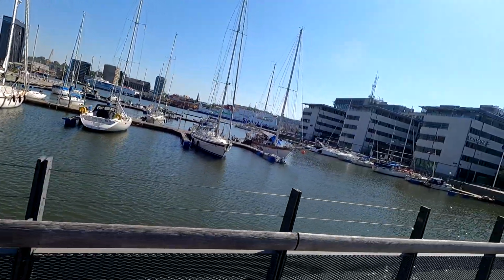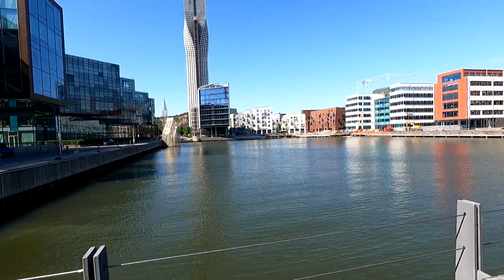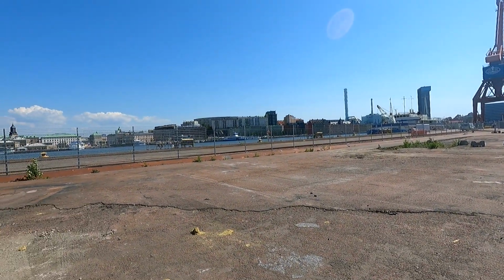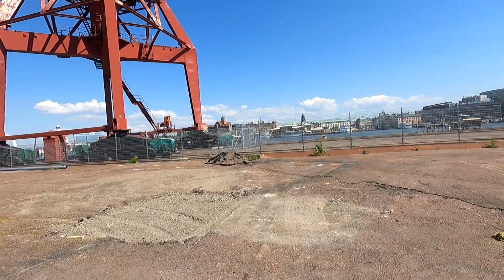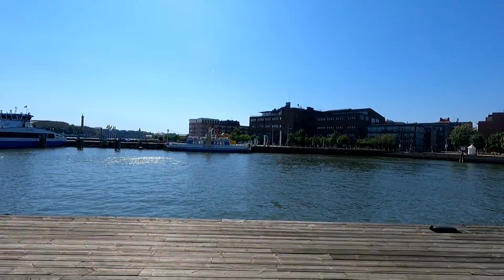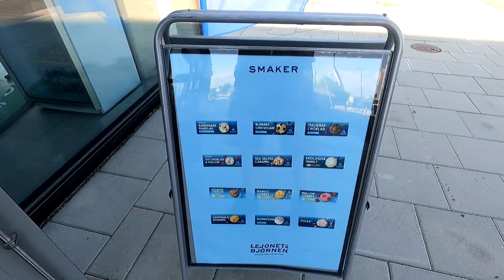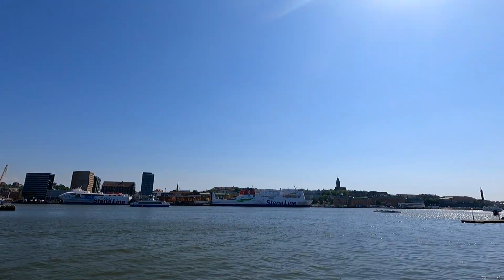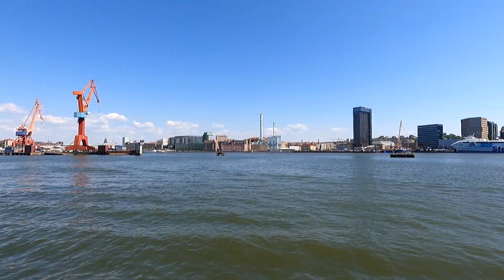Sweden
Sharing some spring/summer clips for you all
This is from Lindholmen/ Norra Älvstranden on Hisingen, Gothenburg